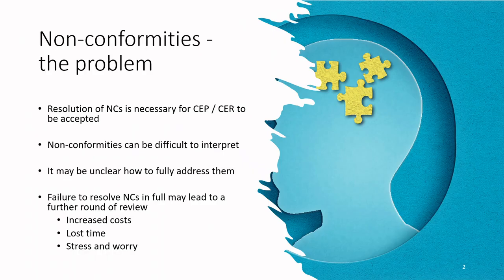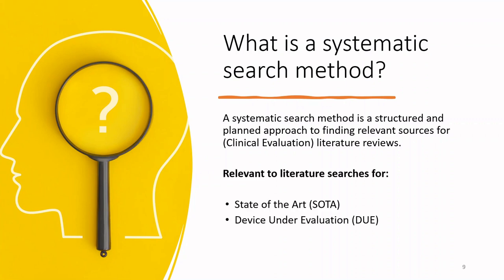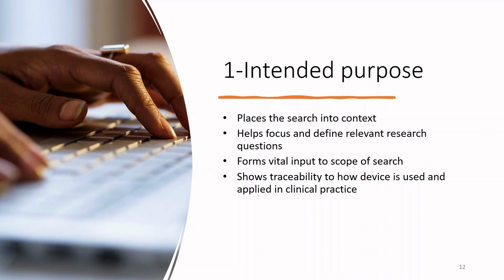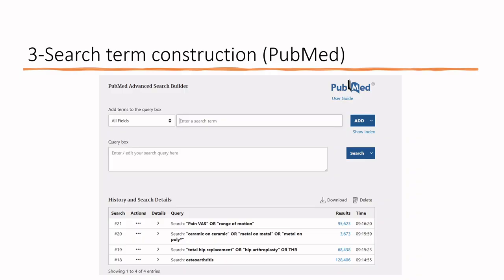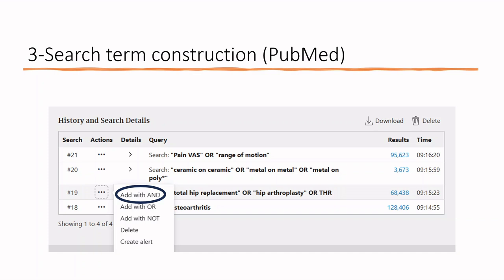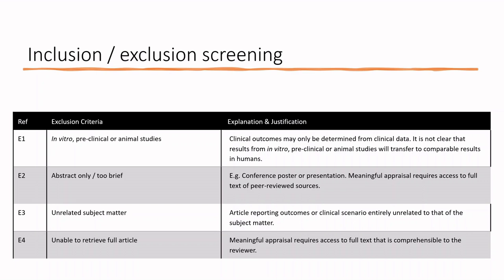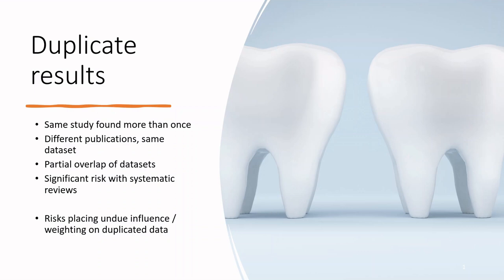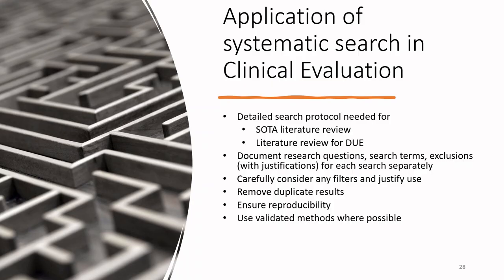It is not clear that any systematic search methods were used for the literature review - Episode 3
This is episode 3 in our ongoing series taking a deep dive into major reasons for Clinical Evaluation non-conformities under EU MDR.

In this episode, we consider the non-conformity:

"It is not clear that systematic search methods have been used for the literature review"

We cover off:
 - What is a systematic search method?
 - What are the components of a systematic search?
 - How should systematic search methodology be applied during Clinical Evaluation?

By the end of this video, you should be confident in designing and implementing a systematic literature search for both SOTA devices and the Device Under Evaluation (DUE) when conducting a clinical evaluation.

*** STOP PRESS: We are now offering a FREE NON_CONFORMITY REVIEW for qualifying companies - but it's limited to 3 per week and is only available until 31st August 2025. If you're battling CER non-conformities and would value professional and personalised advice, follow the link below to apply: